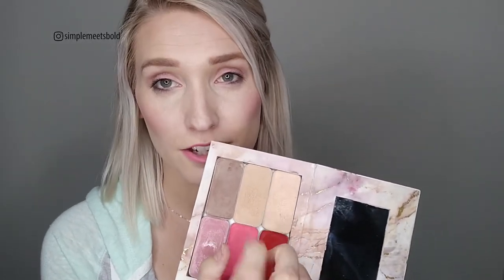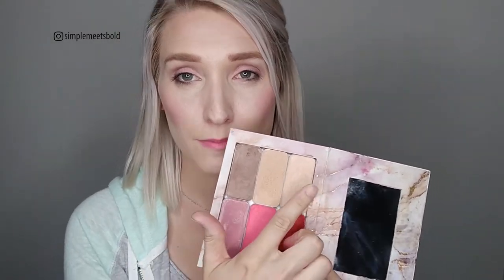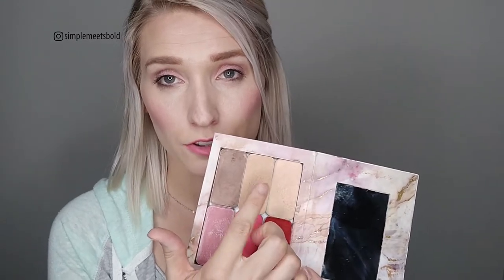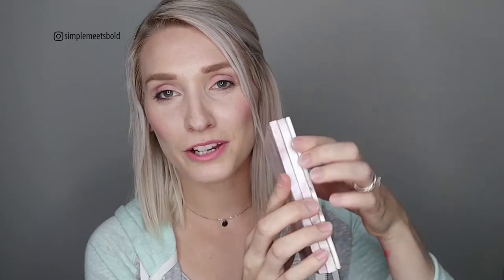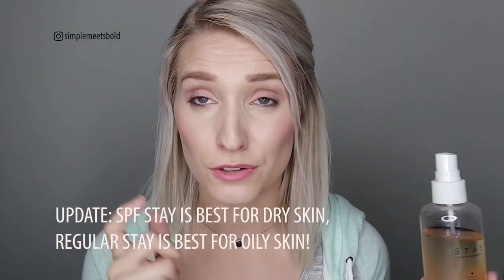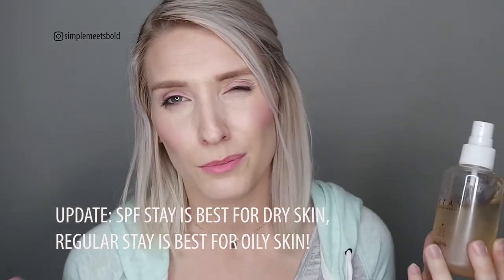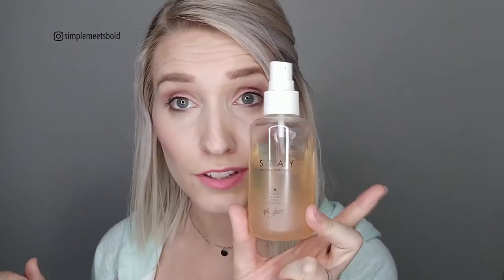Minimal Summer Makeup Capsule || Maskcara Starter Set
GET A FREE MASKCARA SHADE MATCH

Hey babes!

Super excited to show you my summer makeup capsule with Maskcara Beauty! I love how truly minimal and versatile Maskcara makeup is! This is an all-in one compact of travel friendly makeup that is gluten free, paraben free, and cruelty free! Cream makeup is perfect for all skintypes and all ages! I have loved Maskcara shades on my very fair skin (no orange or pink foundation!)

I have been a Maskcara Beauty artist for 2 years and am experienced in color matching and troubleshooting, I'd love to help you simplify your makeup routine!